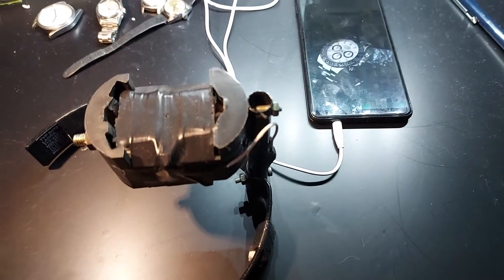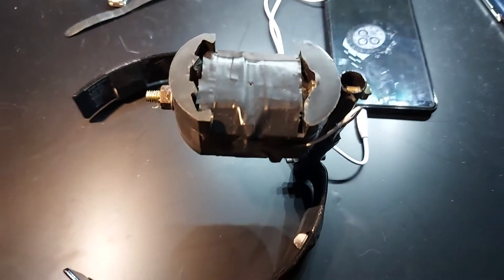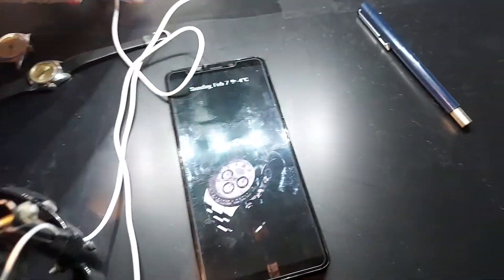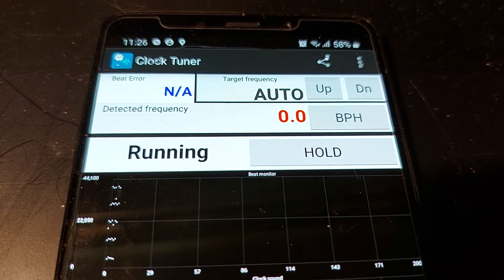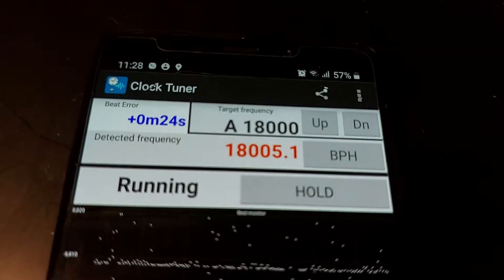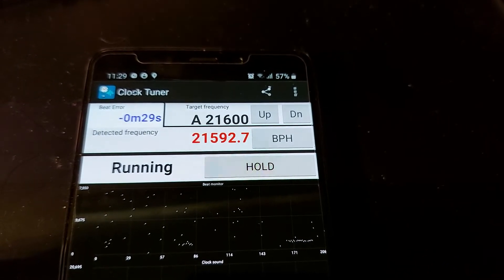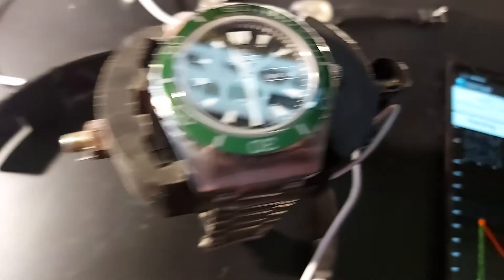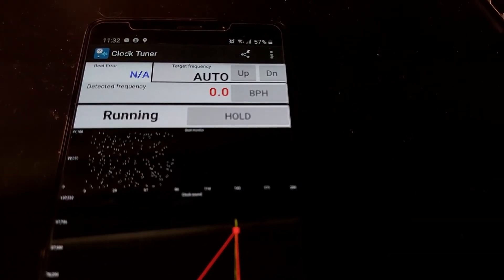5 euro Timegrapher that works perfect.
Homemade Timegrapher that does the job without breaking the bank.
the combination of a smartphone app and a homebuilt microphone is almost as good as an expensive device from the factory. This can be the perfect tool to regulate your watch with tools you might have already in your home. Regulating a watch that runs to slow or to fast is impossible without a device like this. All you need is an microphone, a smartphone and the clock tuner app.

For the record, I have nothing to do with this app and just payed for it.. so don't ask me about it I can't help you with it as long they not endorse the channel